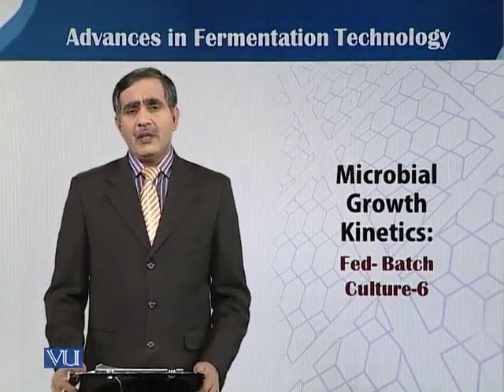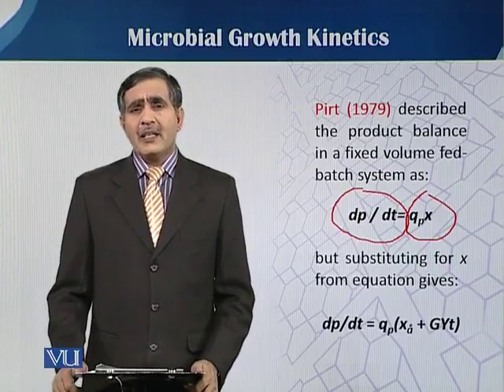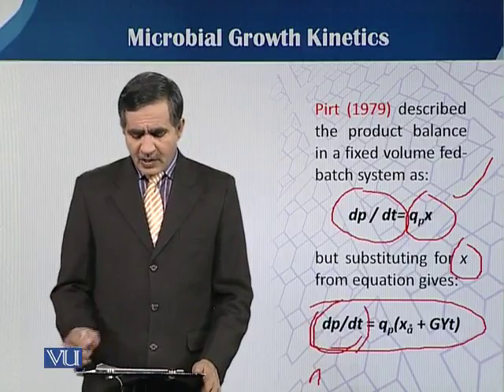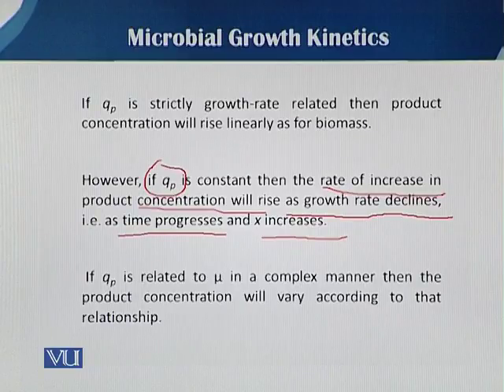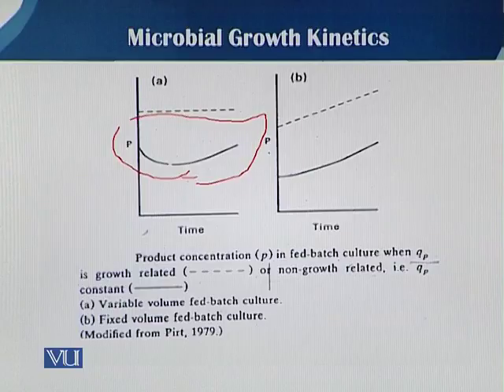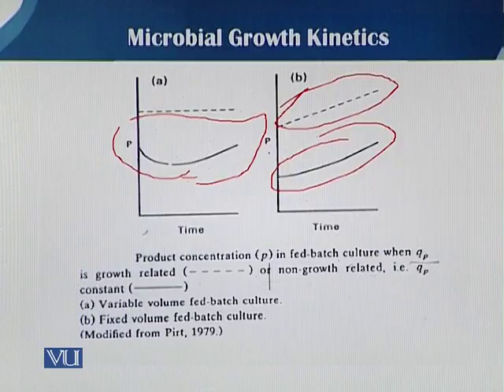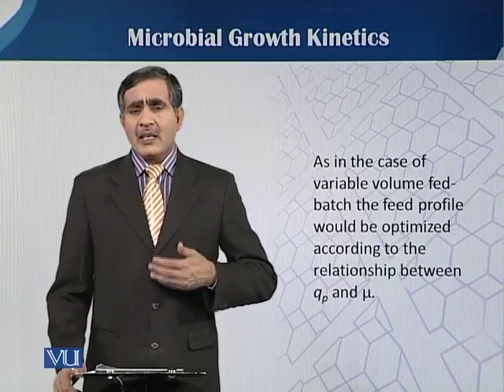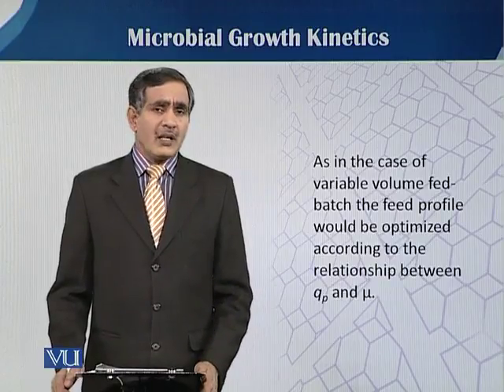BIO204_Topic015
BIO204 - Principles of Biochemical Engineering
Topic: 15